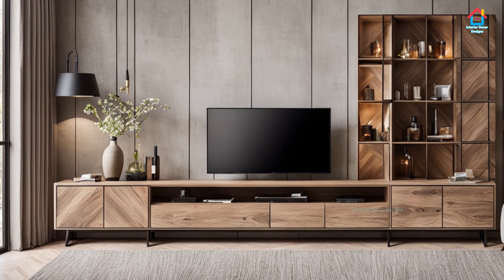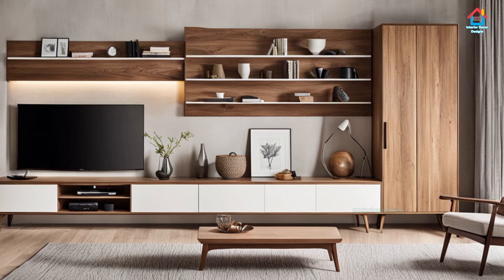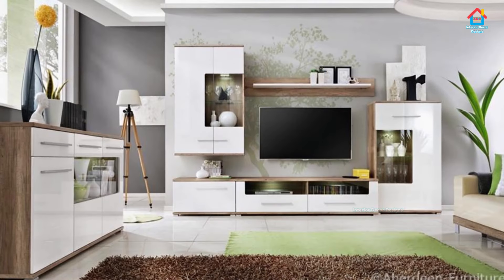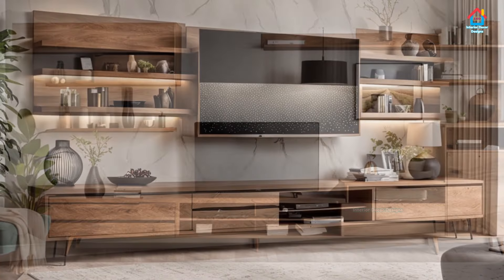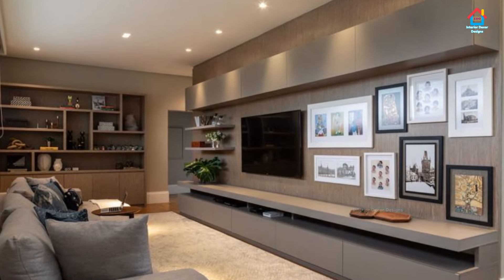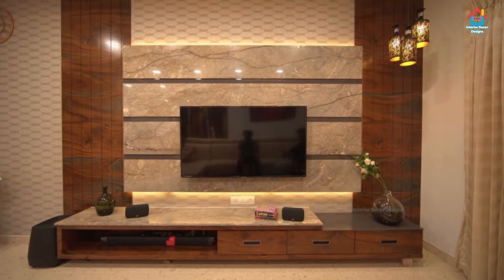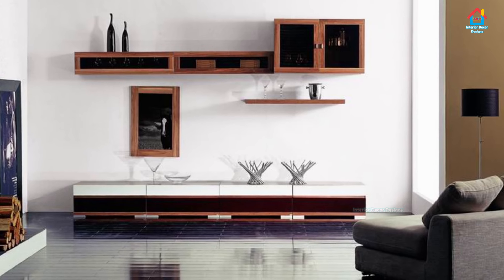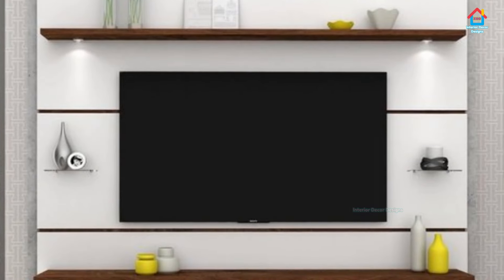Modern Home New TV Cabinet Design Ideas For Entertainment Area TV Unit Showcase Designs 2024